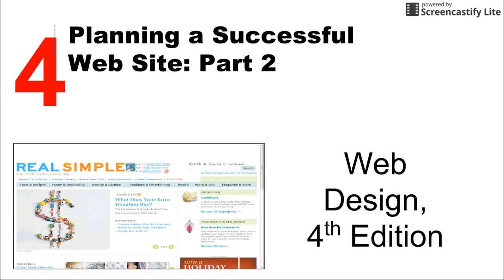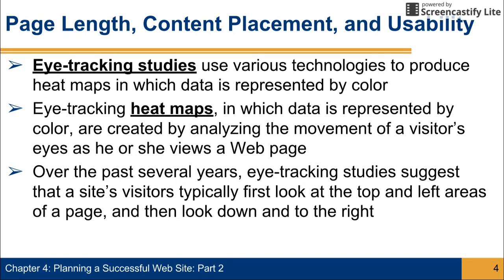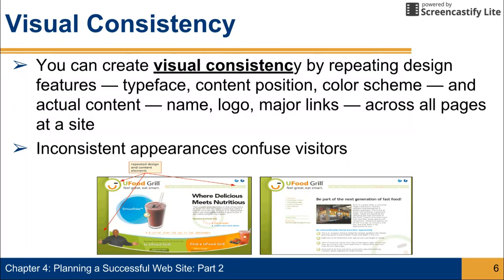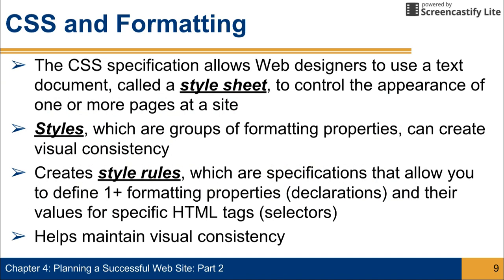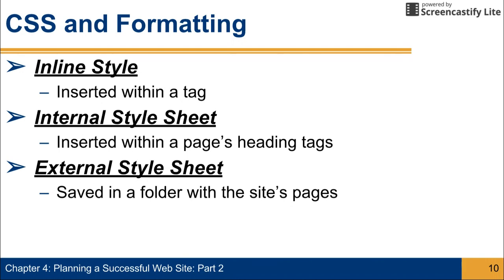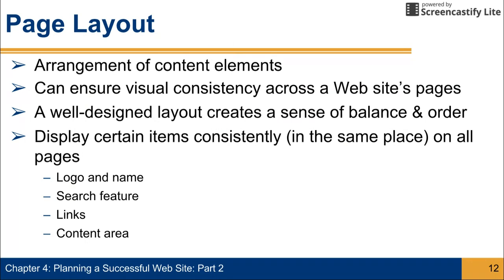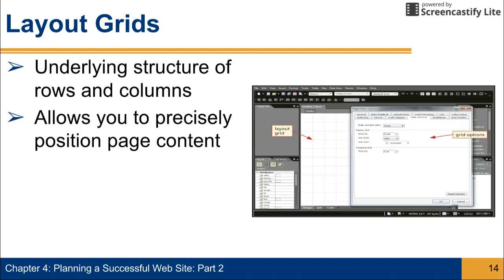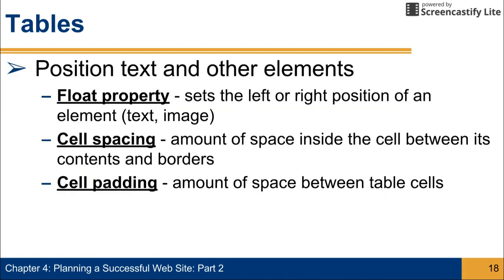Web Design Ch. 4-1 Lecture